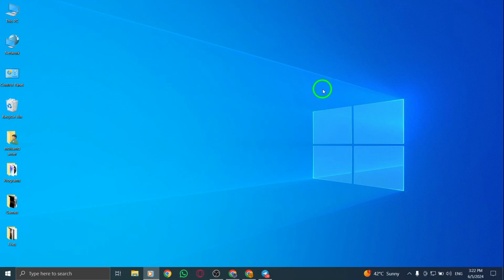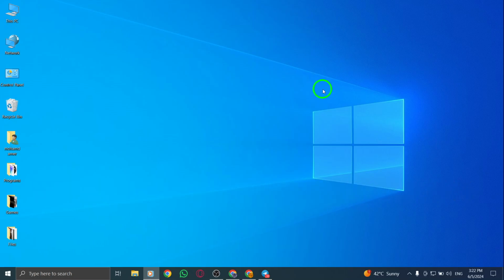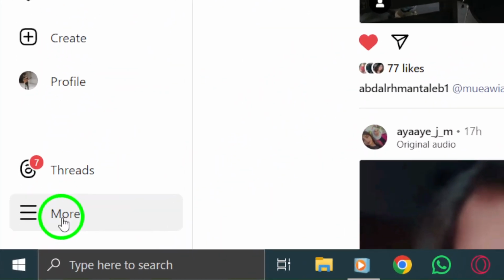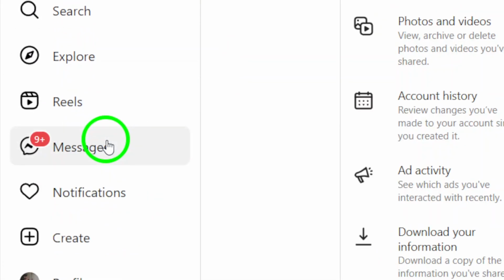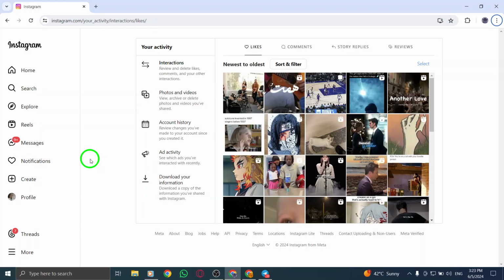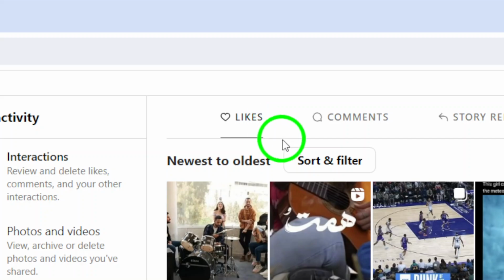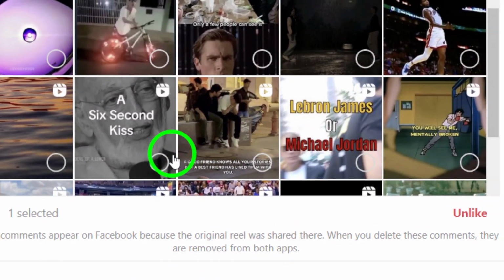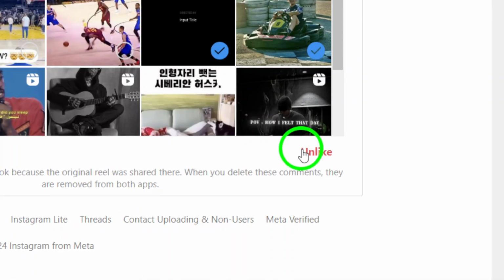How To Unlike Multiple Posts You've liked On Instagram On PC (New Updated)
Learn how to unlike multiple posts you've liked on Instagram on PC with these steps:

1- Open your account
2- At the bottom left corner, click on the more icon or the three dots
3- Click on Your Activity
4- From Interactions section and Likes section you can see posts you have liked, click on Select
5- Select the posts you want to unlike
6- Tap Unlike, confirm the step

Discover the new updated method to efficiently manage your liked posts on Instagram. InstagramTips, LikeManagement, SocialMedia.